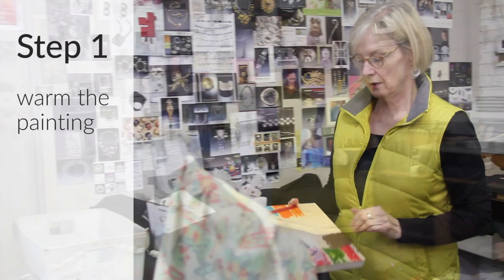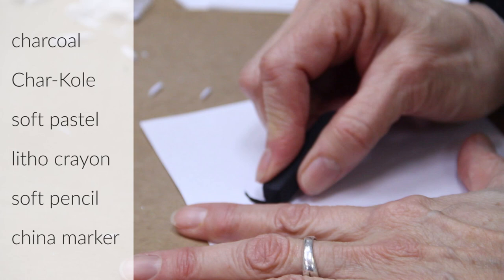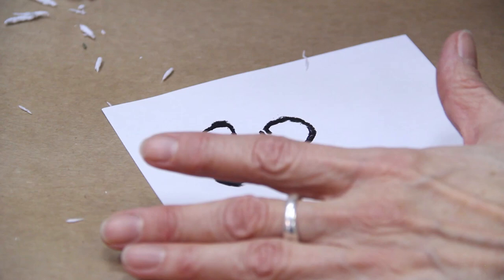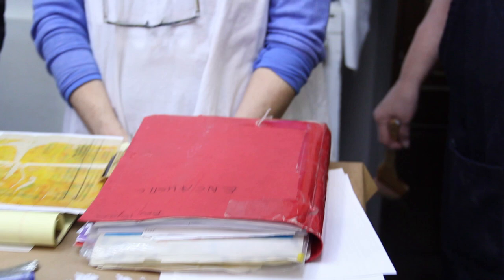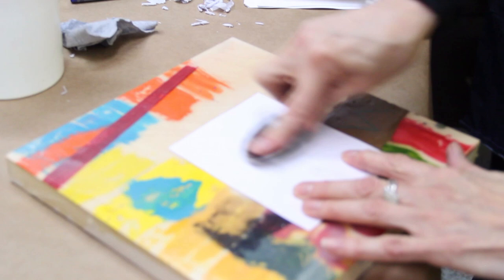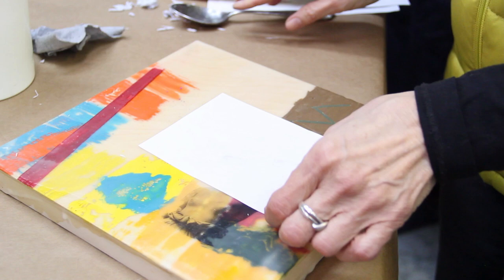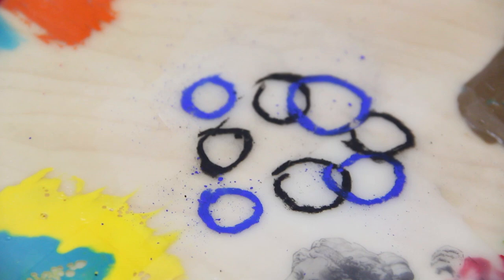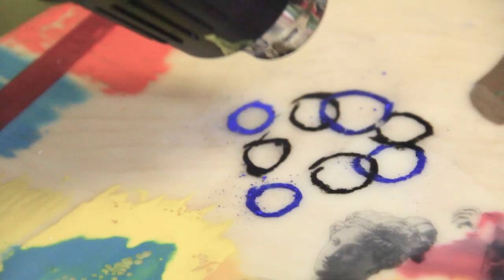Encaustic Charcoal Transfers — The Art League School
Art League instructor Beverly Ryan demonstrates how to transfer materials like charcoal, soft pastel, and china marker onto an encaustic (beeswax) surface. This demo is from the workshop Introduction to Encaustic.

The Art League School in Alexandria, Virginia offers classes and workshops for beginning to advanced artists in all media. For more about our courses and to browse the full catalog,